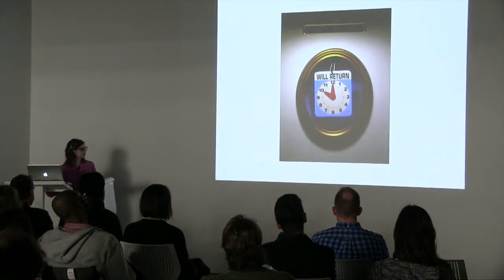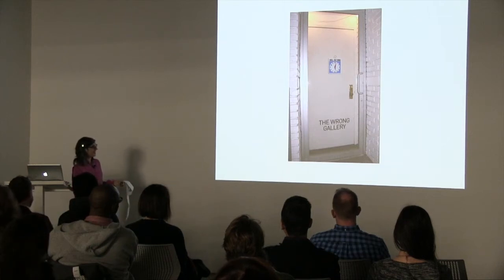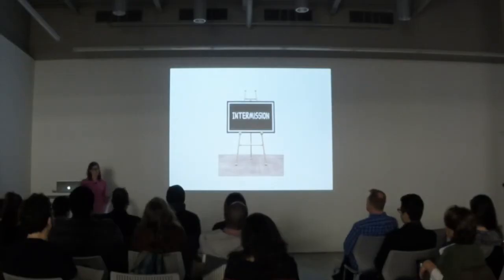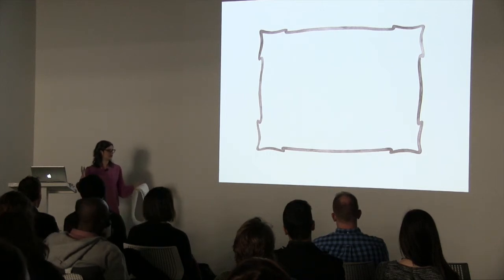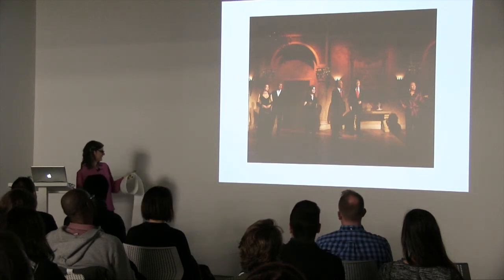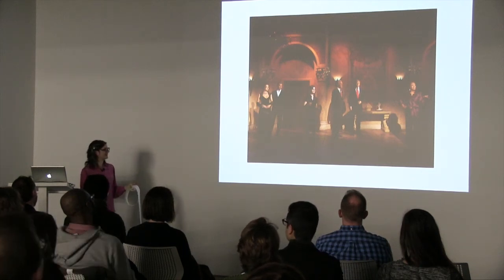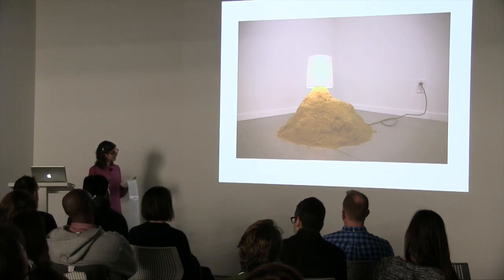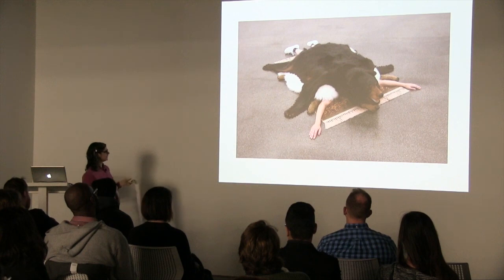Contemporary Talks: Jamie Isenstein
Recorded Feb. 7, 2015, at the Atlanta Contemporary Art Center.